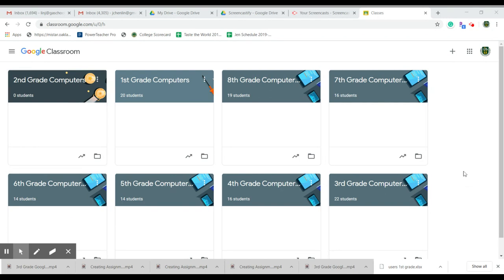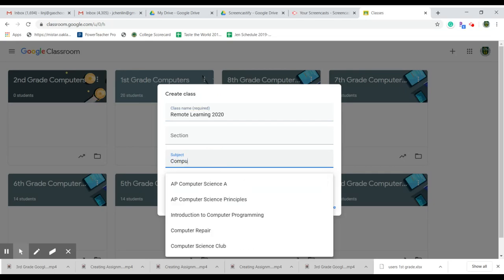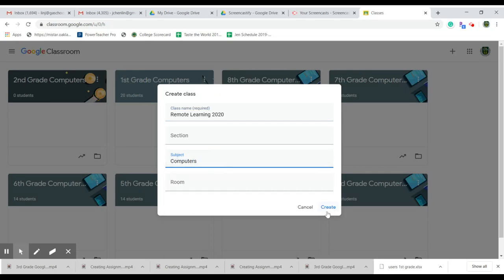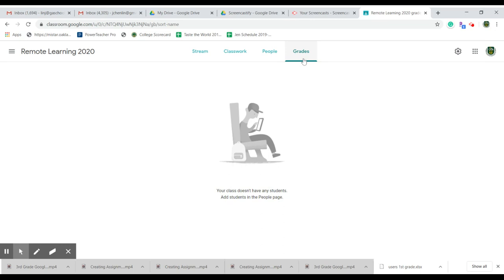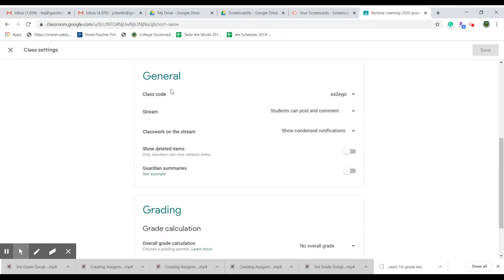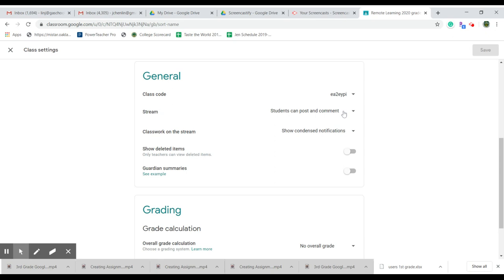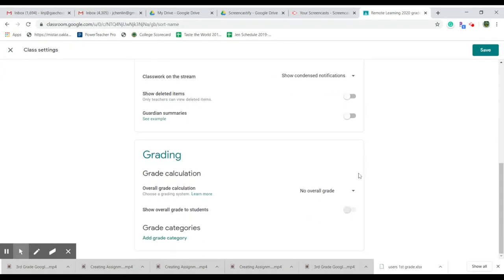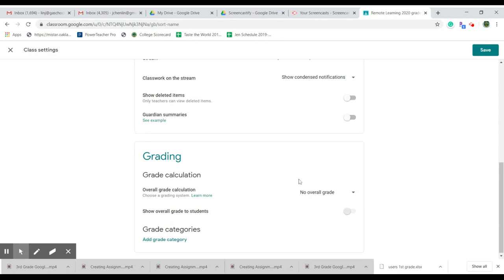Creating a Class in Google Classroom